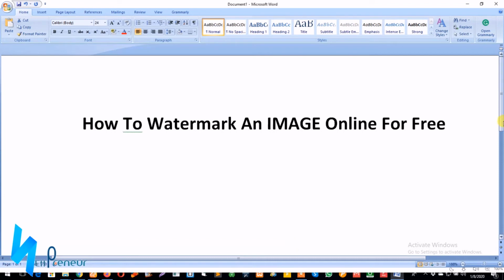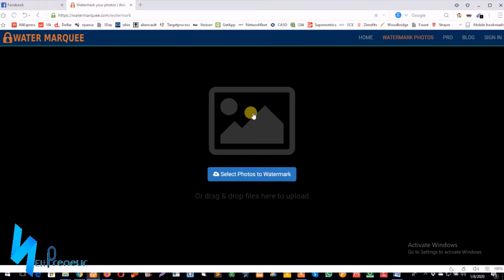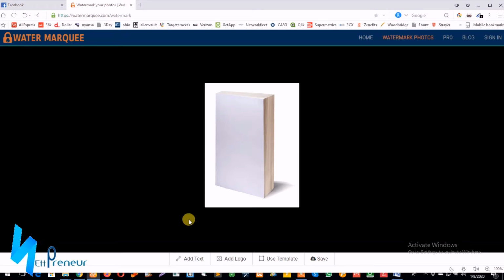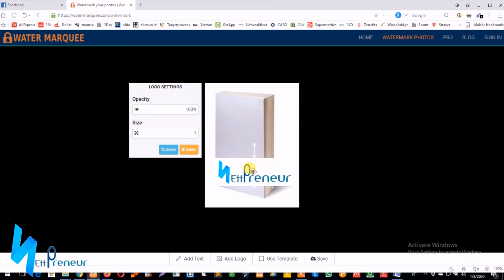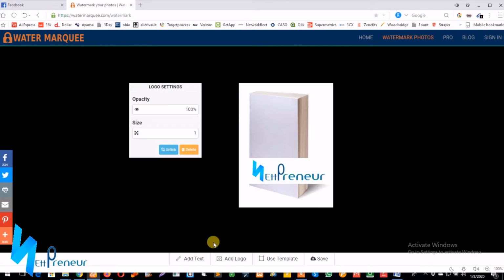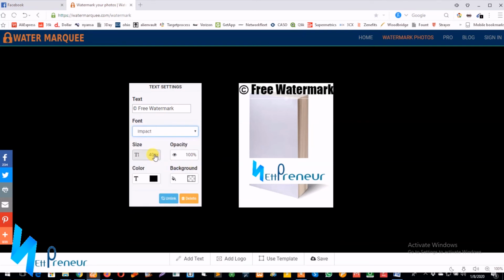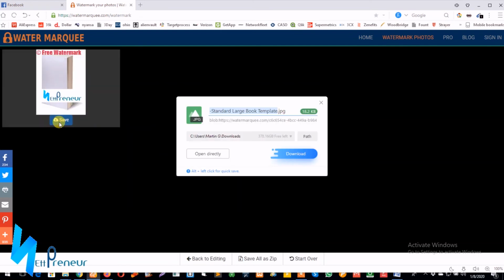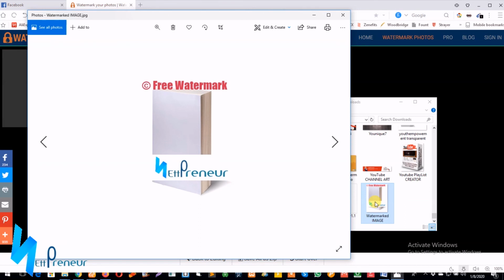How To Watermark PHOTOS Online For FREE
This video is going to teach you how to watermark your photos online for free.

After receiving lots of inquiries on how-to create watermarks, I quickly recorded this video which should be of great help to anyone who wants to watermark photos for free.

Watermarks are very cool ways to help prevent unauthorized use of images and/or brand a site, channel, name, etc. However, when watermarking your photos, you need to do it moderately to avoid distracting the viewer's ability to fully enjoy the image.